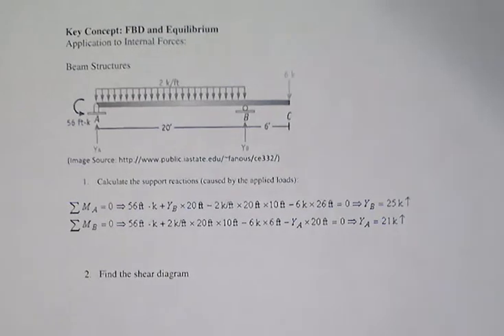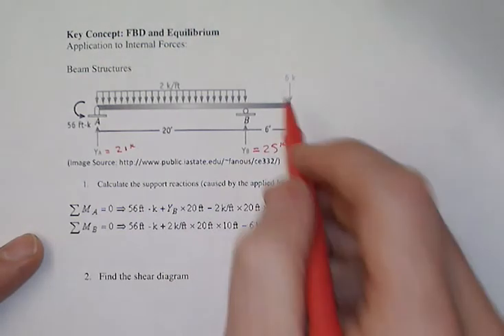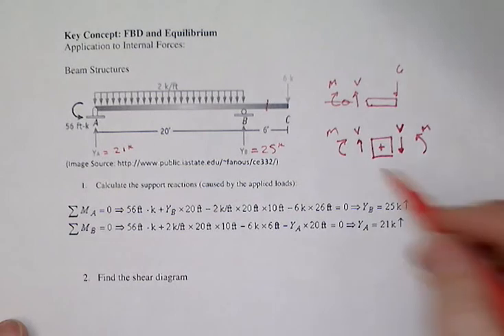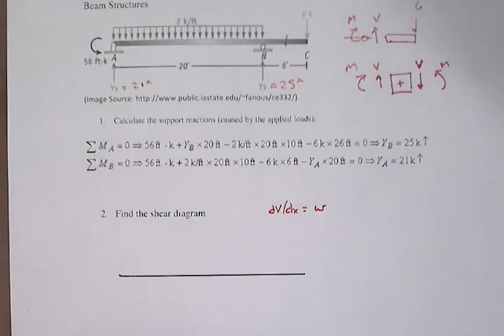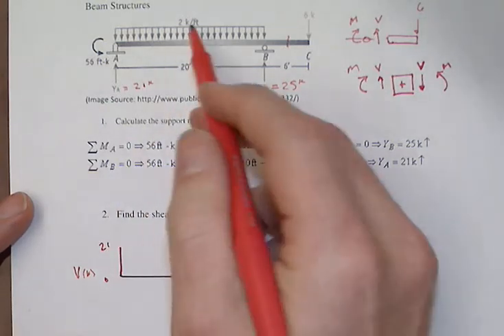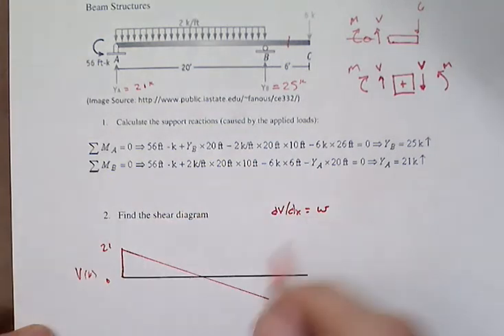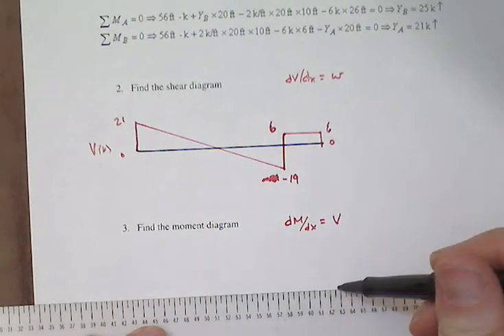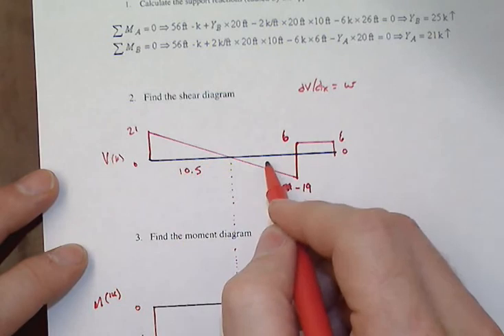9 Beams Shear Moment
Internal Forces of a Beam at a Point
Shear and Moment Diagrams